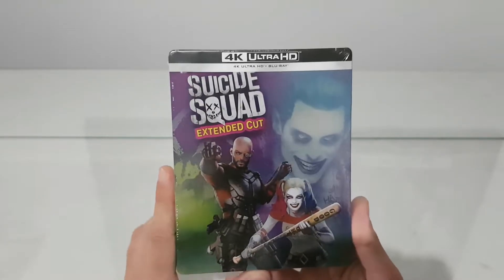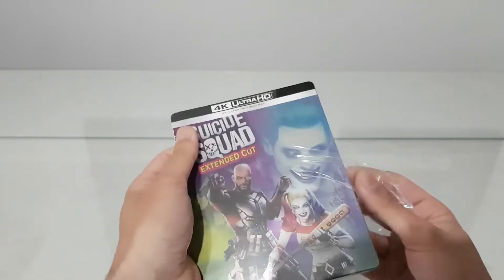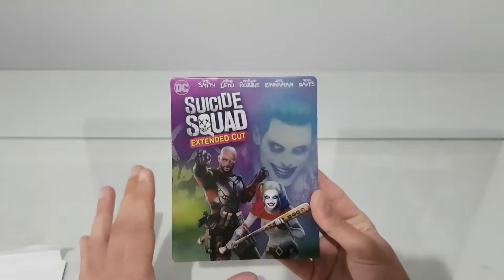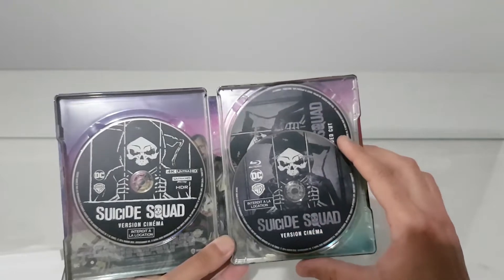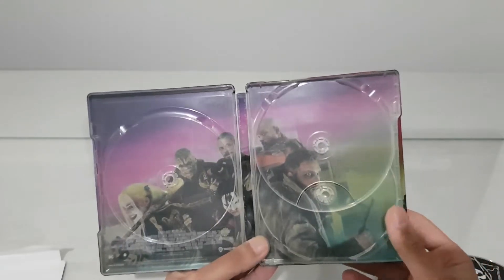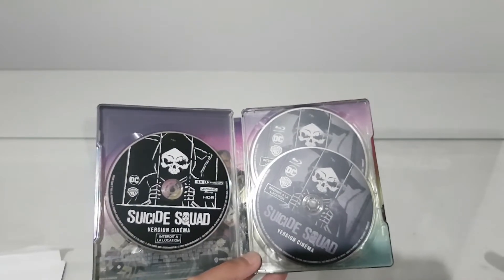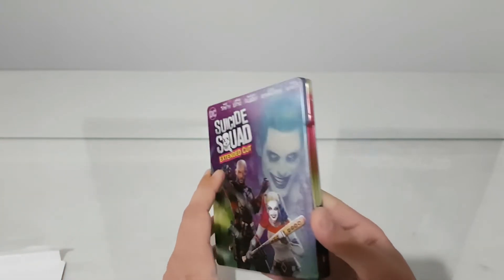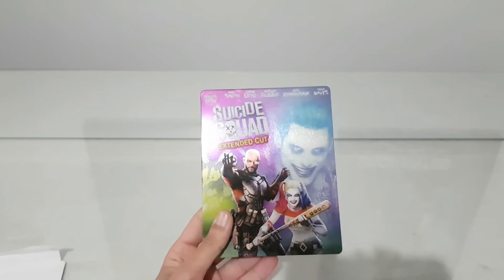Suicide Squad Extended Cut 4k Steelbook Edition unboxing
Suicide Squad Extended Cut 4k Steelbook Edition